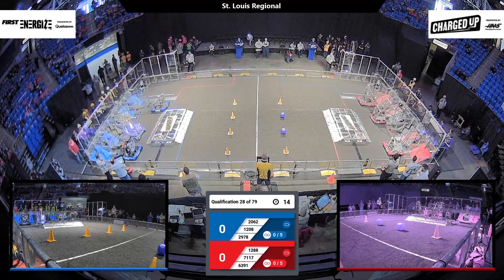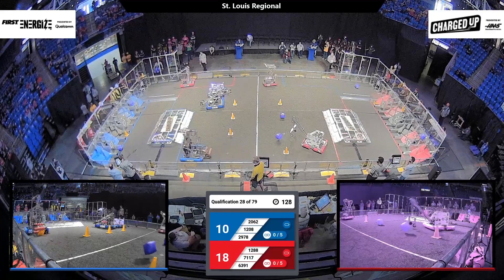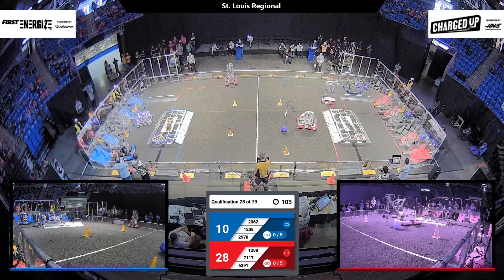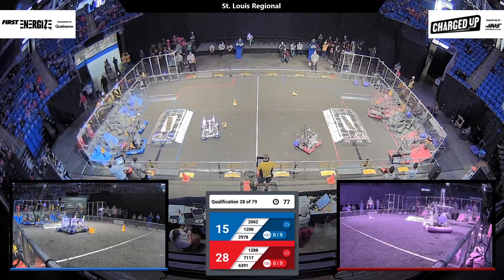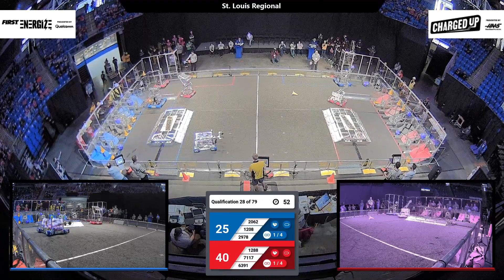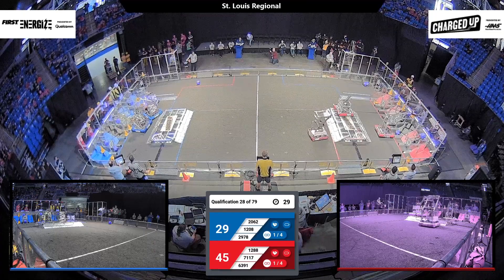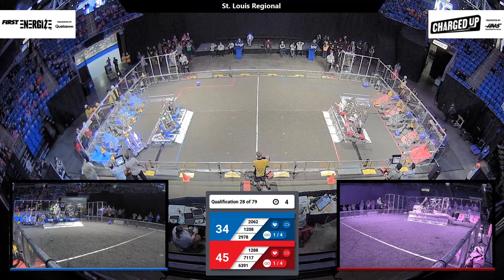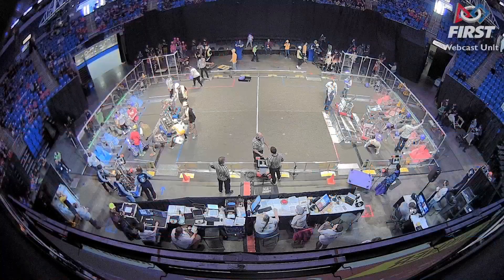Qualification 28 - 2023 St. Louis Regional